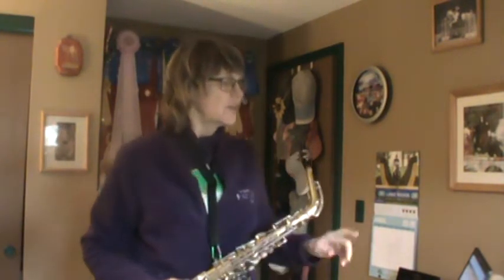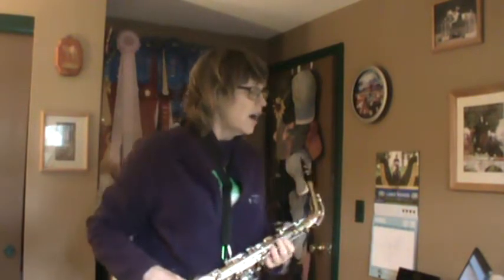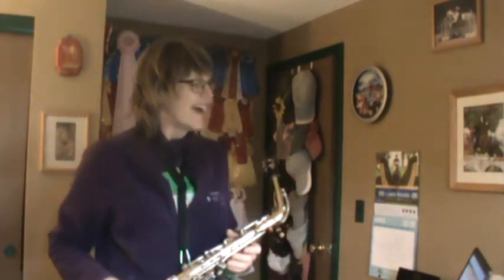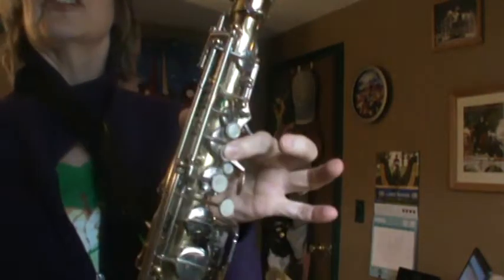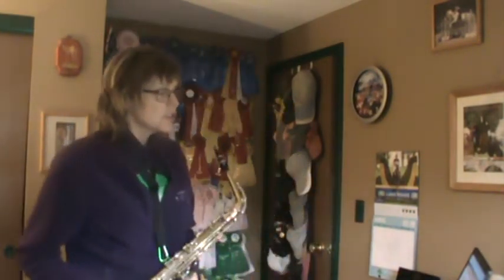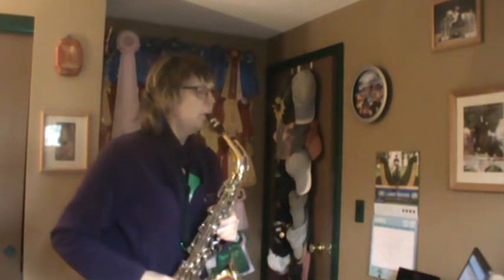sax book 2 lesson 2